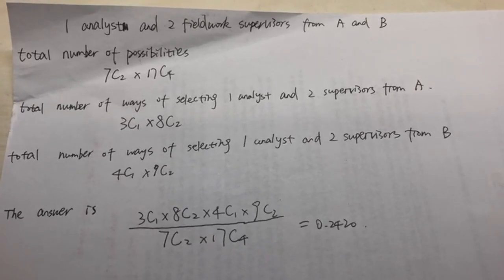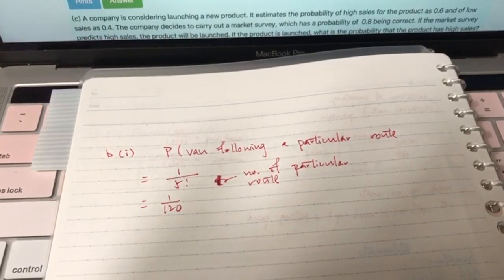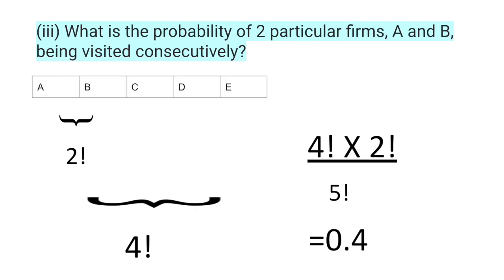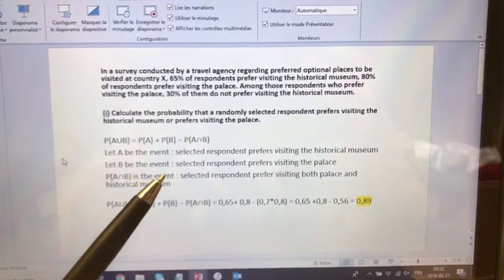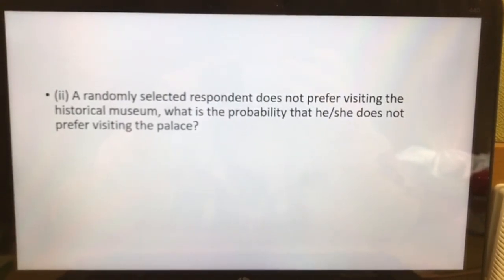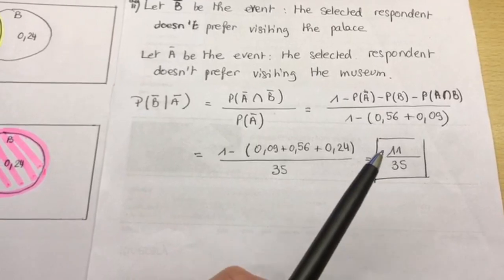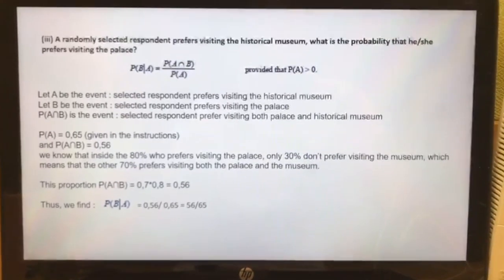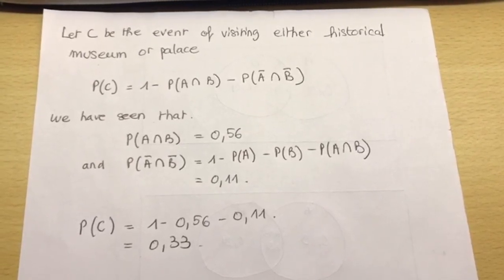AMA1501 Group 1